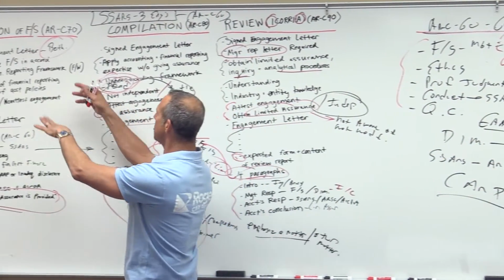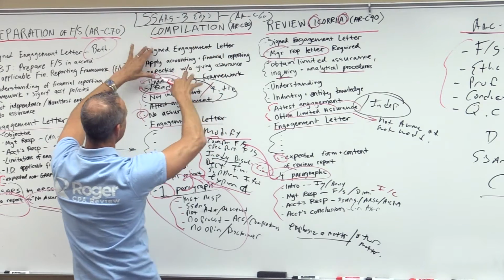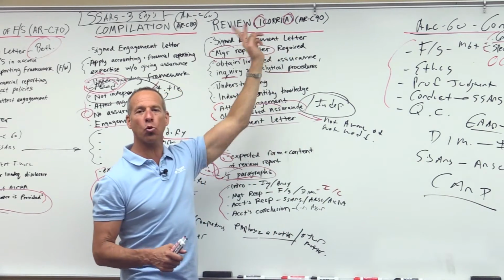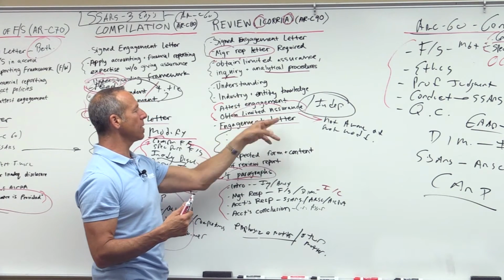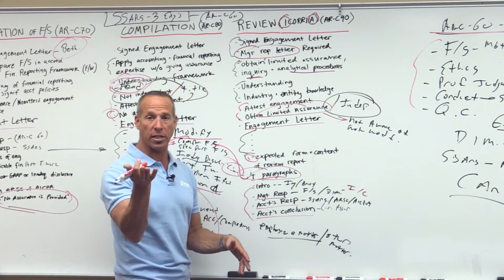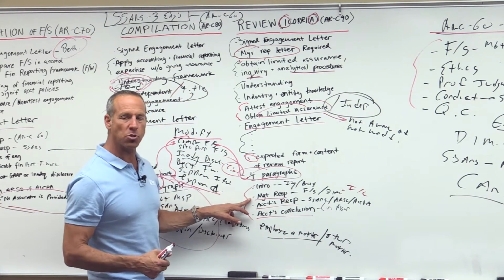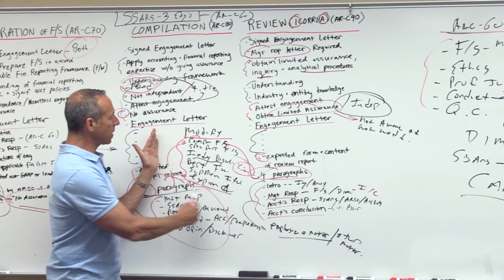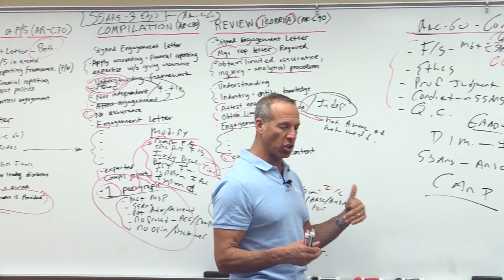Review Engagements - Lesson 1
In this video, 7.07 – Review Engagements – Lesson 1, Roger Philipp, CPA, CGMA, provides an incredibly detailed overview of the components of a review engagement in under 3 minutes. Governed by SSARS and both an attest and assurance engagement, the review engagement covers the following: inquiry and analytical procedures, signed engagement letter, management representation letter, obtain limited or negative assurance, understanding of applicable financial reporting framework, industry and entity knowledge, and a review report.

The standard review report is four paragraphs and SSARS 21 now requires the last three paragraphs to contain the specific titles: Management’s Responsibility for the Financial Statements, Accountant’s Responsibility, and Accountant’s Conclusion. Emphasis of a matter or Other Matter paragraphs are optional depending on circumstances. Roger consistently presents the review engagement in the context of all engagements under SSARS, as reviews are just one of three engagements under SSARS (the others being financial statement preparation engagements and compilations).

As such, this presentation leads to an enhanced contextual understanding with a concise explanation of the components of a review engagement.

Transcript Sneak Peek:

Alright, continuing on, how you doing, hanging in there, let's talk about a review. So let's go back and see what we've done so far. We talked about a preparation engagement, no report, and not independent, no insurance, nonattached, boom. Engagement letter.

We talked about a compilation, an ARC-80, both of these, all three of them still have, to of, adhere to ARC-60, the general principles, engagement letter, yes, everything, but little bit more work, you have to read it. Not independent, but if you're not, you have to put a paragraph in there. Not independent at test engagement, yes, non-assurance engagement, engagement letter, very similar, although we do add the expected report 'cause you do draft a report, no report, yes a report, and, you add an extra paragraph to modify.

Here, review, now we're doing more work. They're the "I" and the "A" in ICORRYA". Sofia Vergara, "orra". So, "I", "A", "inquiry," "analytical procedures," "inquiry," asking questions, "A," analytical procedures under ARC-90, sign an engagement letter, you must get a management rep letter, we'll talk more detail what's included in there. Obtain limited assurance, inquiries and analytical procedures, you're actually doing more work, that's the "IA," understanding, same, industry and entity knowledge, a little bit more, also obtaining limited assurance, that's why you have to be independent, it is an attest engagement, it is an assurance engagement.

Engagement letter, still very similar, expected form in content and report, four paragraphs. This used to be three, now it's one, so you can clearly see, here we're doing more work, we're giving assurance, here we're really just reading the statements and presenting them in the form of financial statements.

Here, four basic paragraphs, the intro paragraph. These paragraphs have to have a title now. They didn't used to, they just said "first, second, third,” now this could have a title called "Introductory Paragraph" or "Intro Paragraph," or it doesn't have to. This is called "Management’s Responsibility Paragraph," this is called "Accountant's Responsibility Paragraph," this is called "Accountant's Conclusion Paragraph." Then if you need to add an extra paragraph, boom, over here we call it an "Explanatory Paragraph" for a compilation, here we call it "Emphasis of a Matter," or an "Other Matter Paragraph," which we were introduced to in the audit reports section, we'll expand on it today.

So this part's a little bit longer, 'cause there's a lot going on, there's a lot of paragraphs, you still have a management rep letter to add, we have this already but we'll add a little more, and we've got to go through all the different types of reports, where you're going to basically adjust for this.

The one thing that we adjusted for here that we won't here is when we were not independent, we added a paragraph, here, and you couldn't do a review if you're not independent. Can't do an audit if you're not independent.